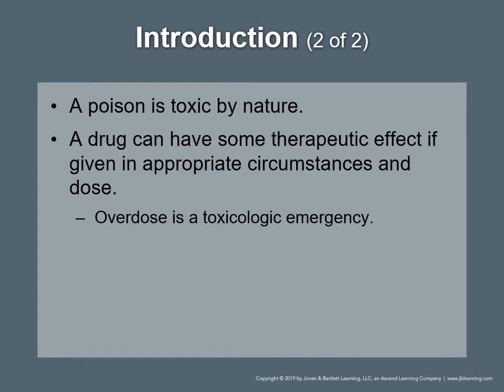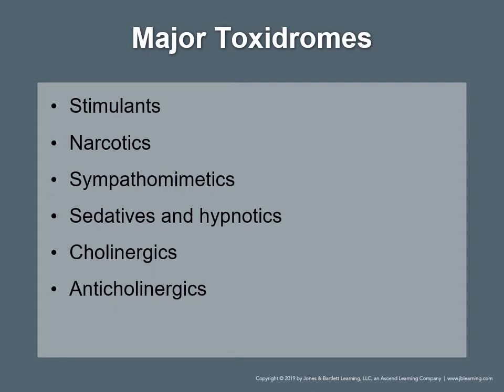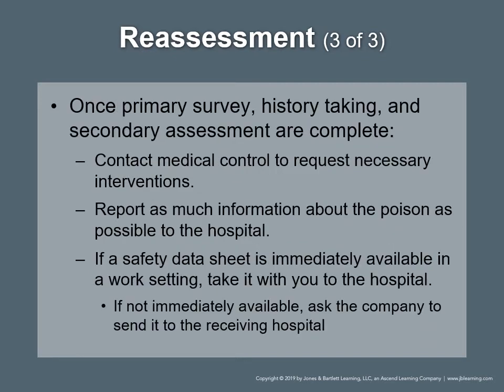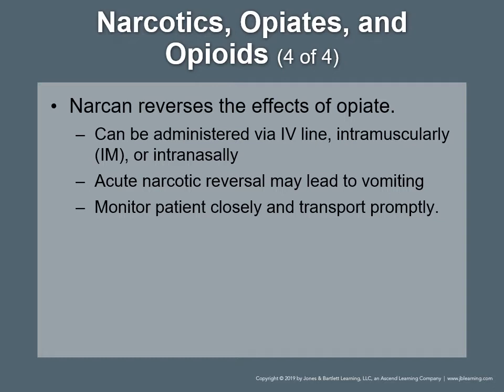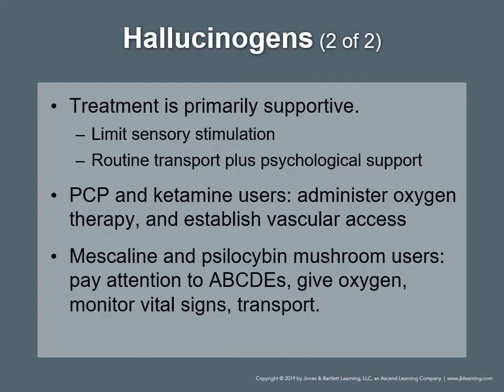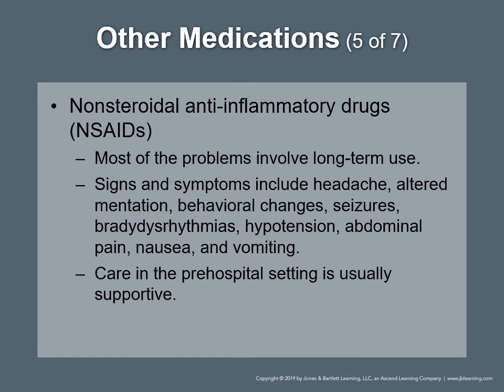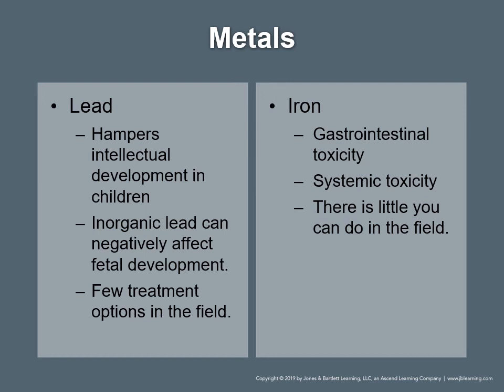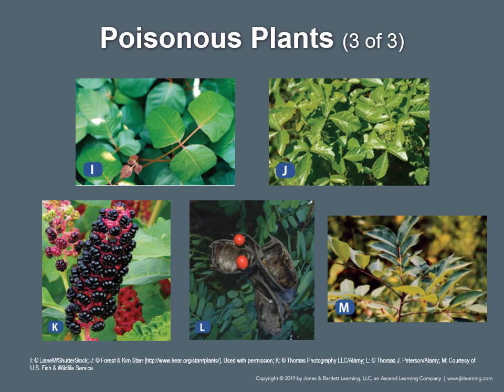AEMT CH23 lecture